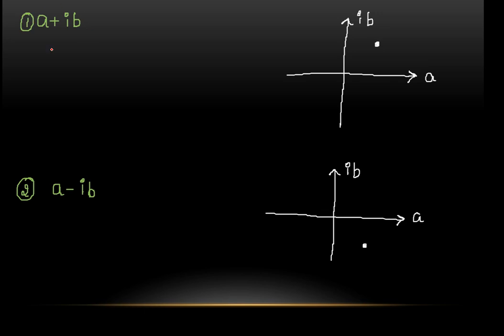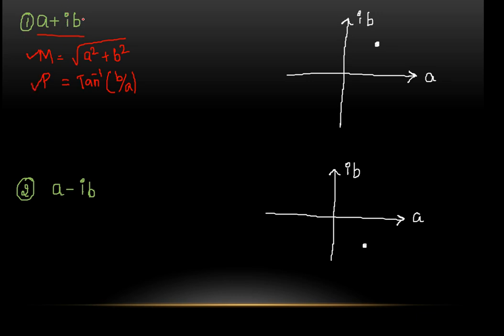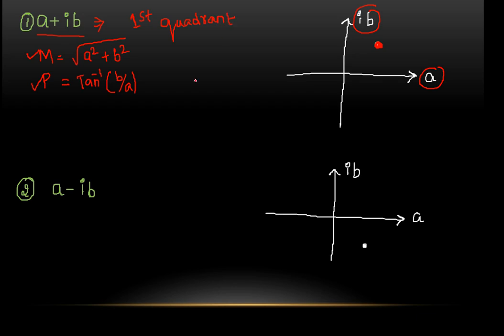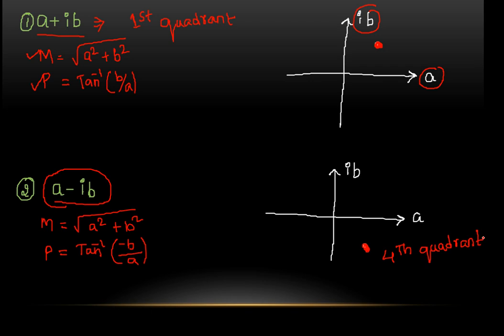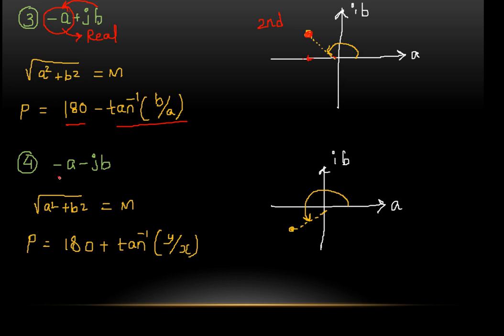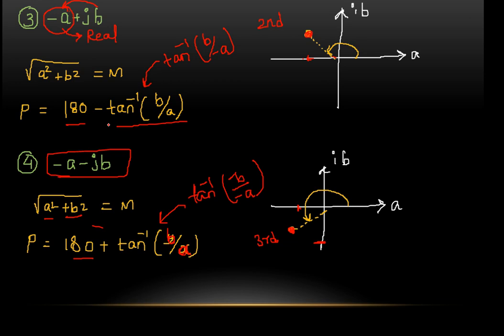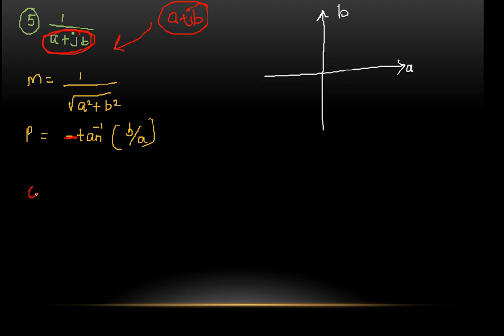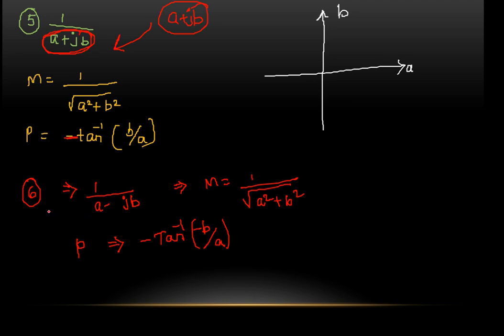Polar plot sketches